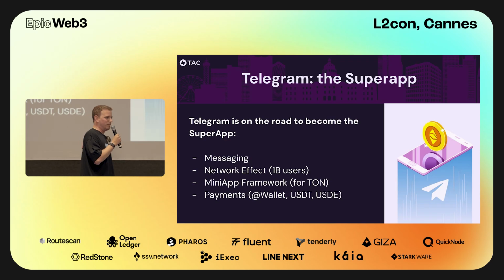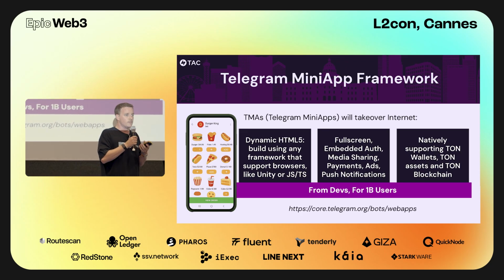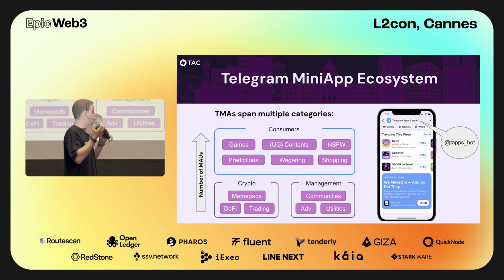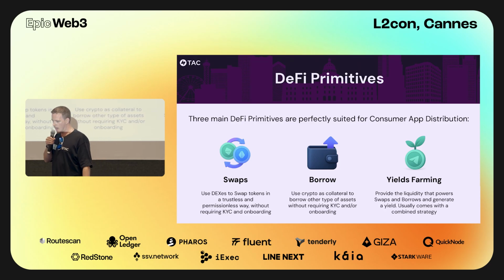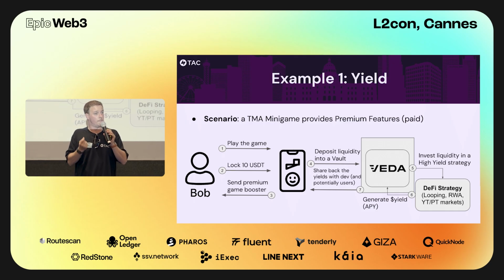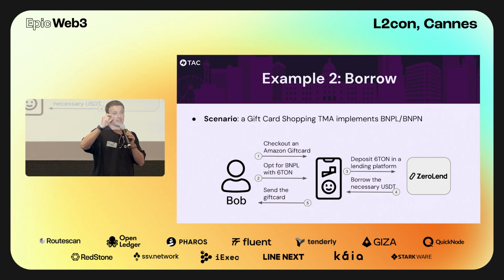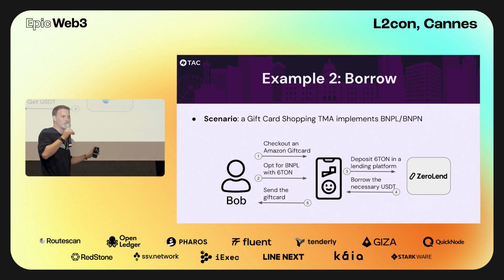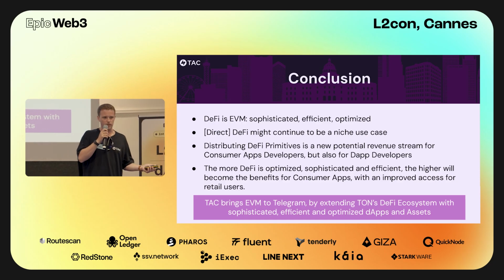DeFi GM (Go Mainstream) with Consumer Miniapps Distribution by Ema Coscia, TAC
Watch the session "DeFi GM (Go Mainstream) with Consumer Miniapps Distribution" by Ema Coscia (Growth Manager @ TAC) at L2con in Cannes.